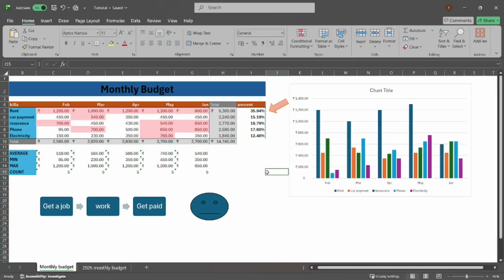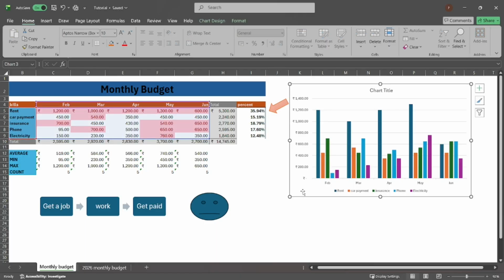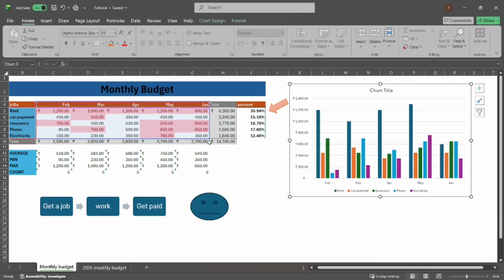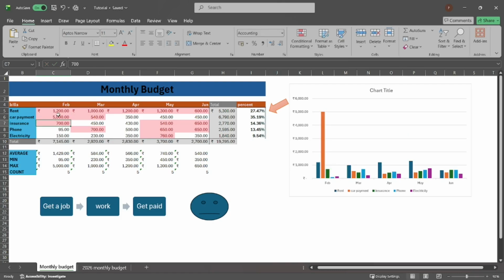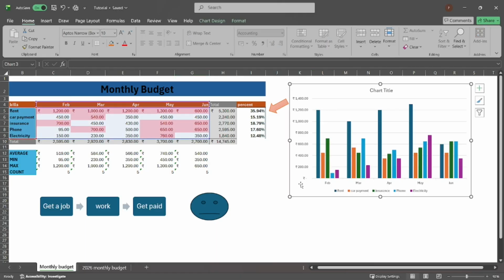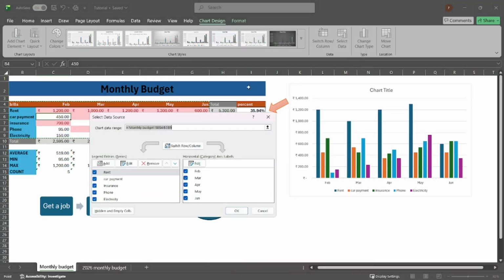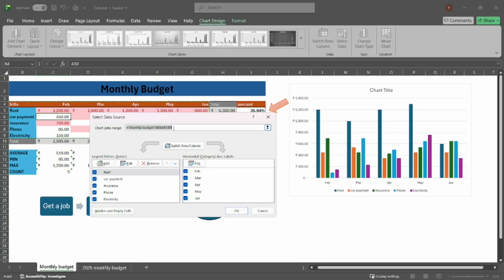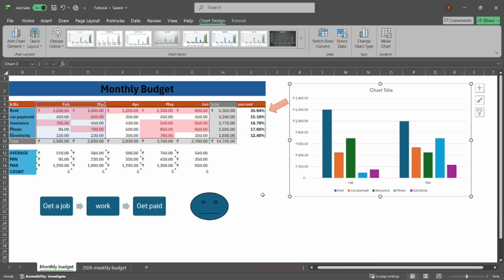Microsoft Excel adding and modifying data on an excel chart Video - 12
In this video, we'll learn how to add and modify data in an Excel chart step by step in a simple and beginner-friendly way.

Topics covered in this video:
• Introduction to Chart Data in Excel
• Adding New Data to an Existing Chart
• Modifying Chart Data Values
• Editing the Chart Data Source
• Adding and Removing Data Series
• Updating Charts Automatically
• Refreshing Chart Data
• Managing Chart Data Efficiently
• Best Practices for Working with Chart Data

This tutorial is perfect for beginners who want to learn how to update, edit, and manage chart data in Microsoft Excel to create accurate and professional-looking charts.

[MUSIC USED]